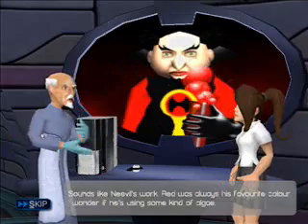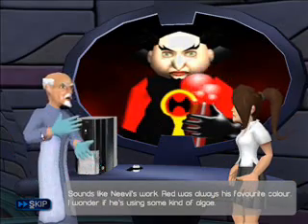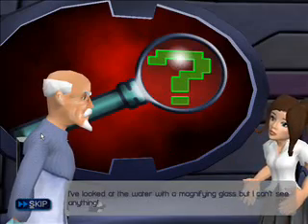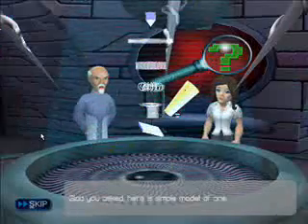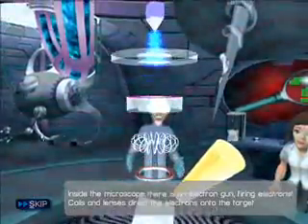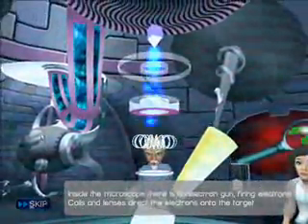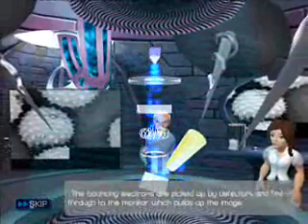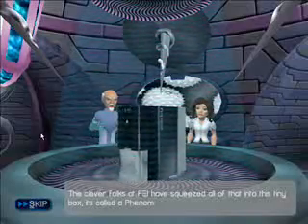NanoMission - NanoImaging Intro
Dr Goodlove and Lisa are in the science lab, as Lisa explains a serious environmental disaster heading to all fresh water lakes in the world. Dr Goodlove suspects that extremely small organisms created by Dr Neevil are to blame and explains how a Scanning Electron Microscope can be used to identify them. The genetically modified algae is manifesting in huge blooms turning lakes red, toxic and fatal to humans and animals. Their mission is to identify this evil in-order to develop a counter measure and save the world.